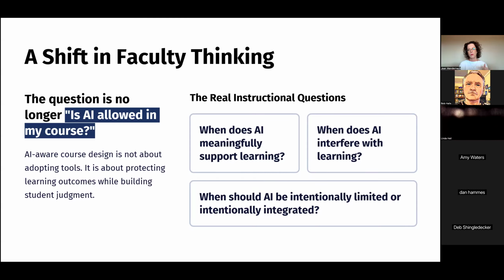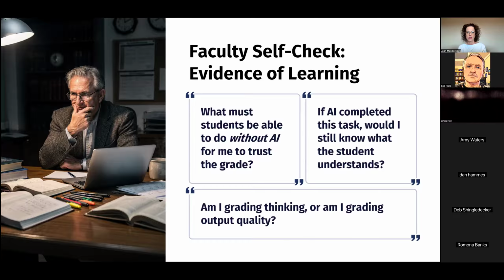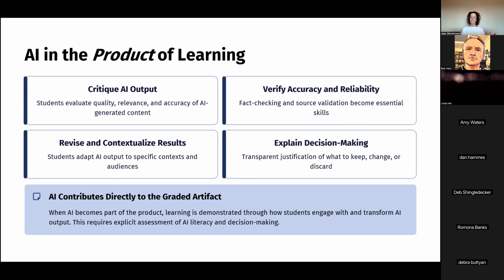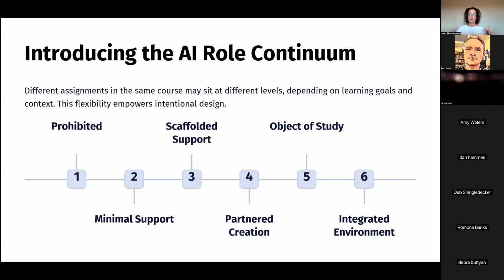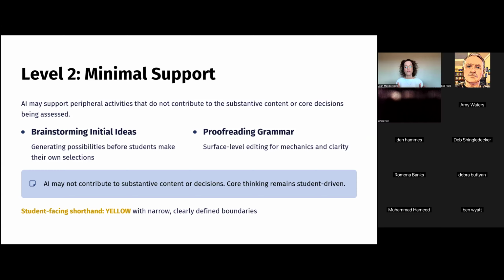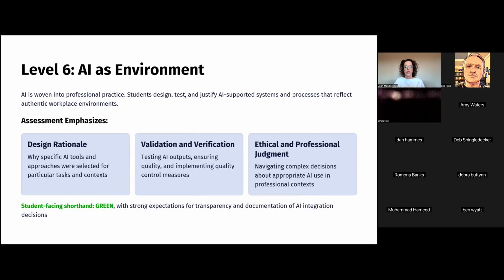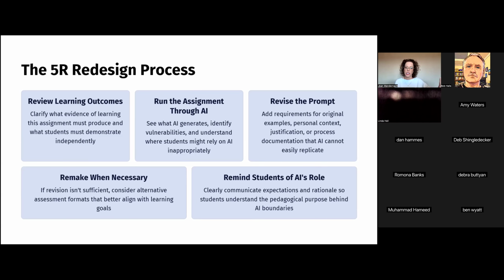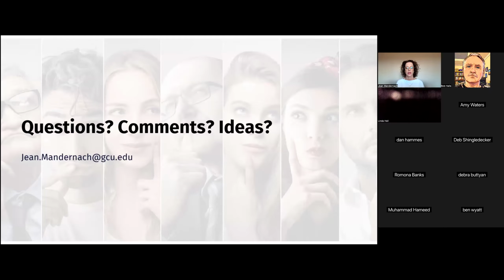Reimagining Assessment through AI-Aware Design